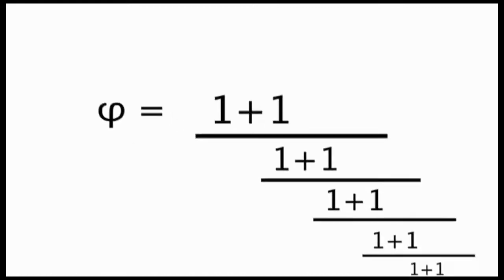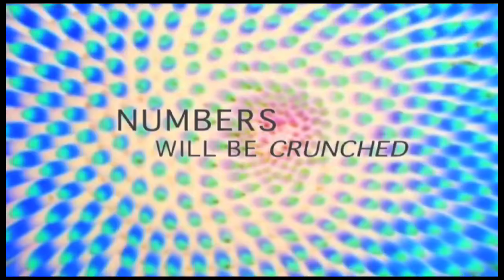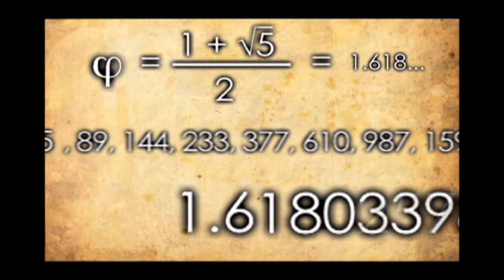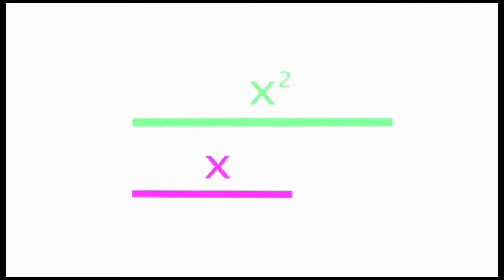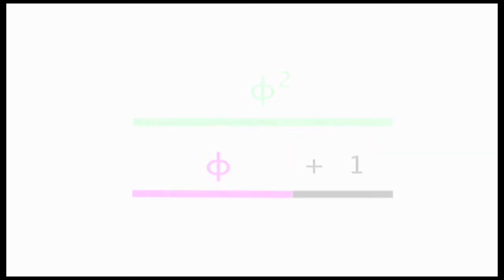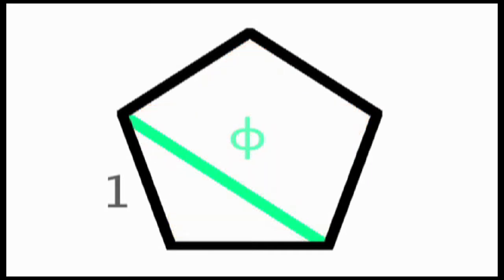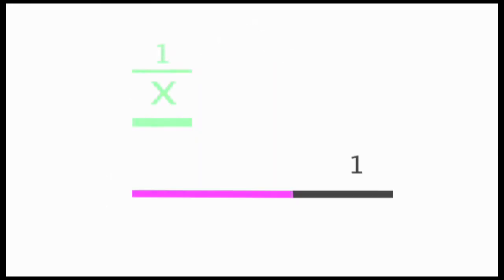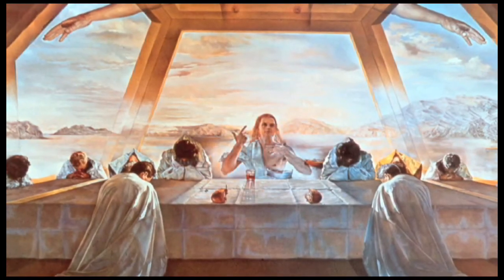Phi -- Trailer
This upcoming film explores the mathematical concept of the Golden Ratio.